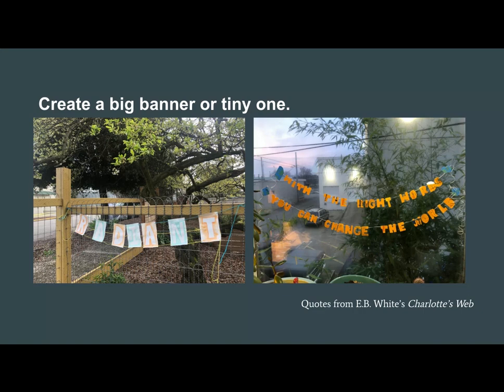StudioArt Project 3 -Text Message